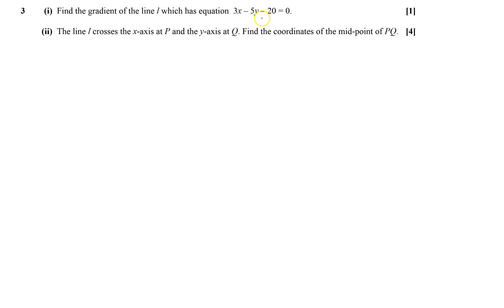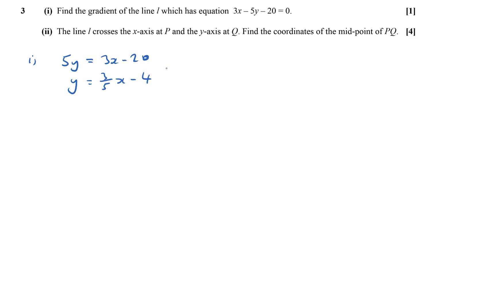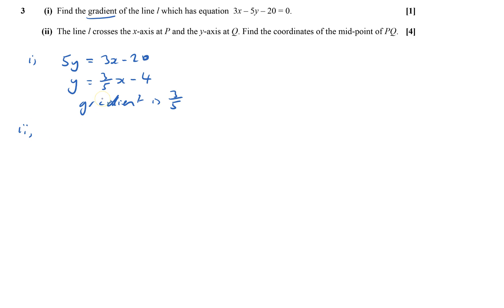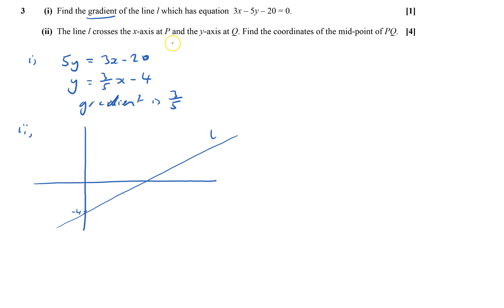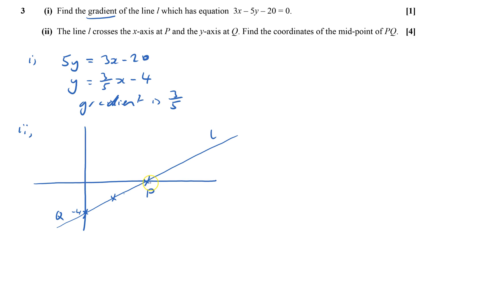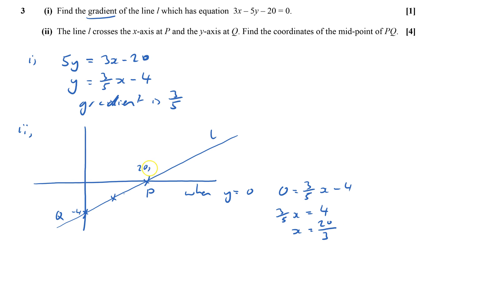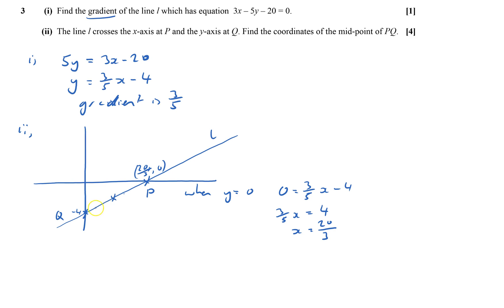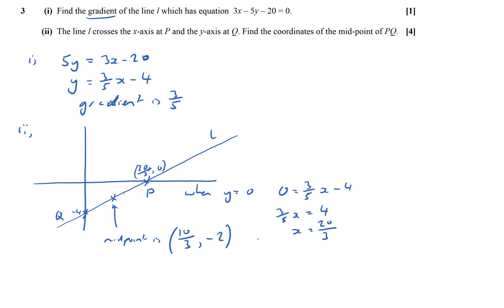C1 2012 June Q3